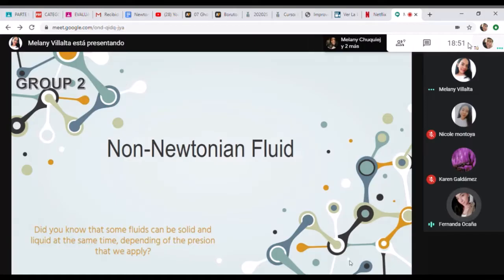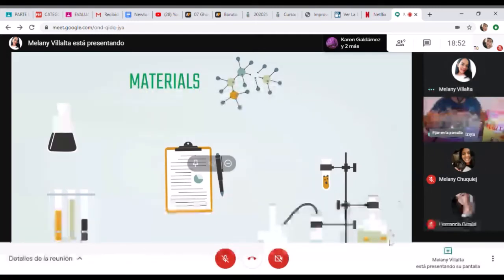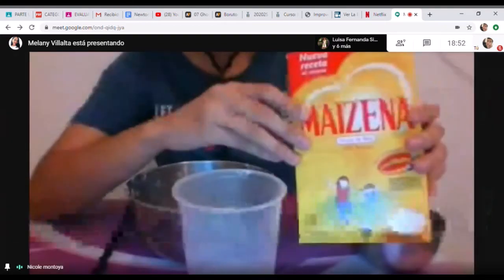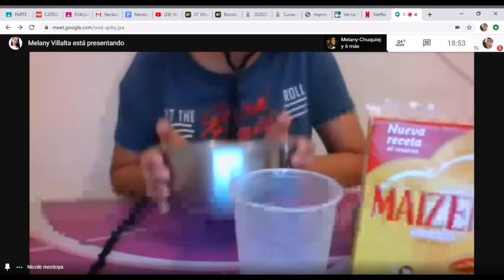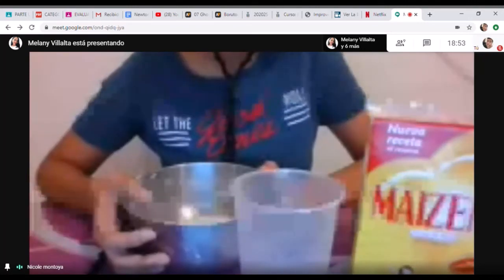Non Newtonian Fluids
Group #2
Fernanda Ocaña -3610739
Jhonatan Carranza - 3205566
Melany Villalta - 40261211
Melany Chuquiej - 4026129
Nicole Montoya - 3626254
Karen Galdaméz - 3805473
Wendy Galdamez - 3726610
Luisa Sierra - 3624681